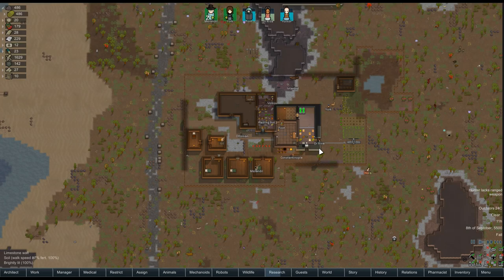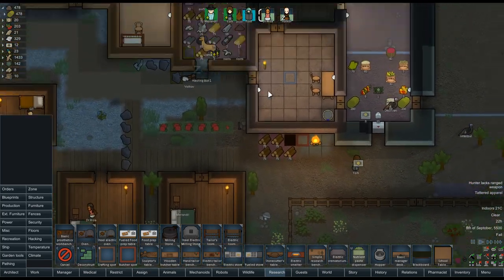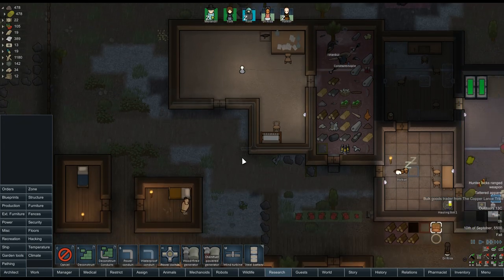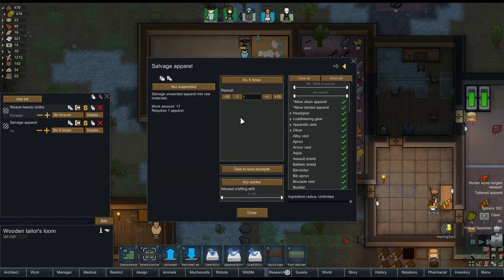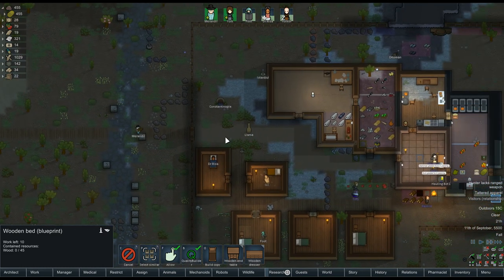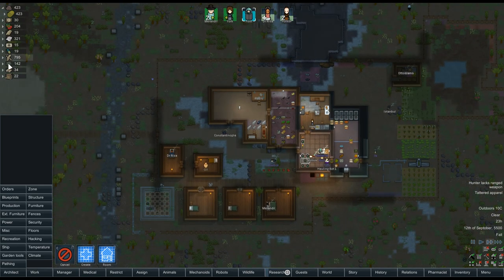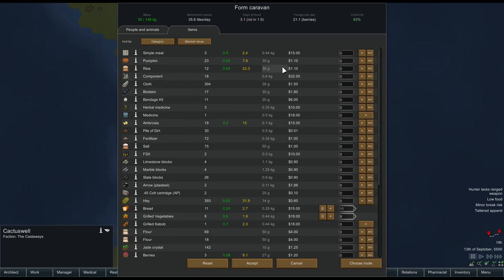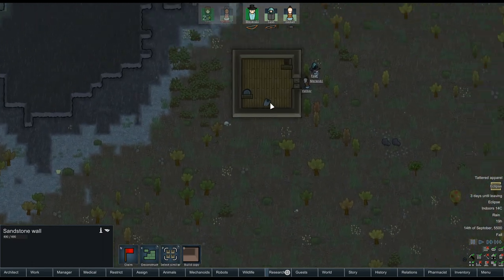Let's Play RimWorld - The Castaways - (Part 9)